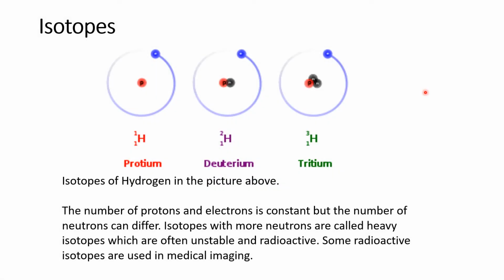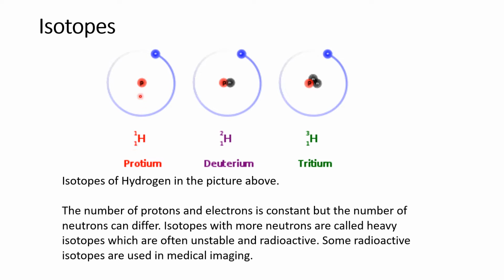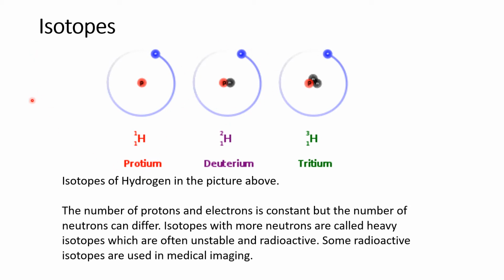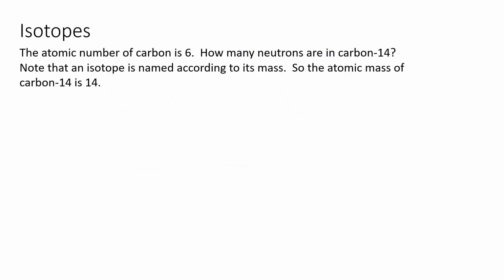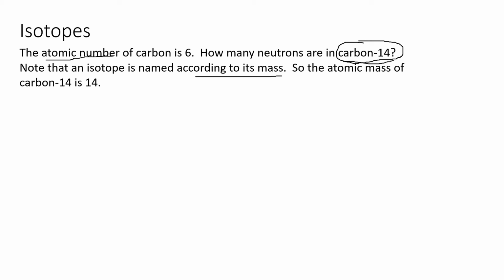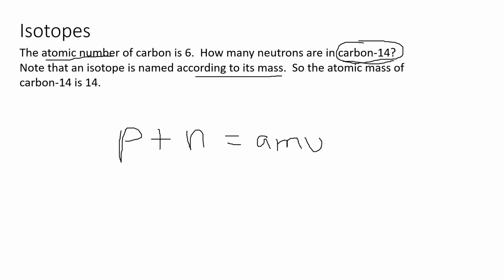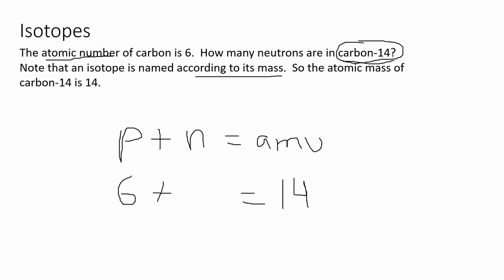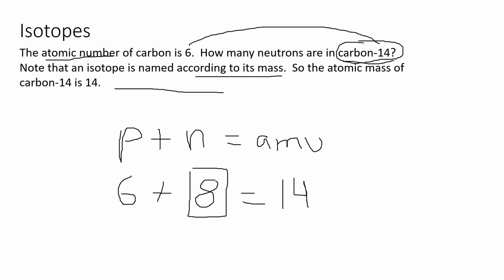Chapter 2C Isotopes